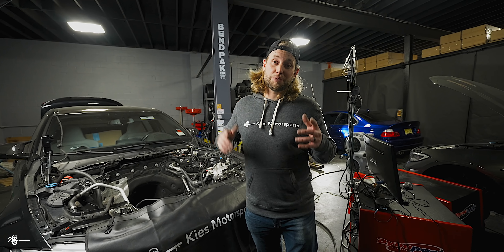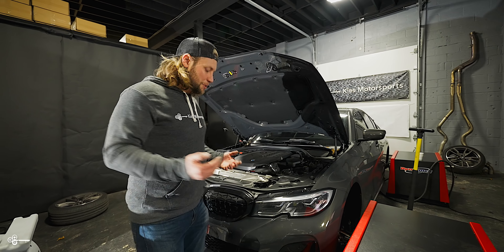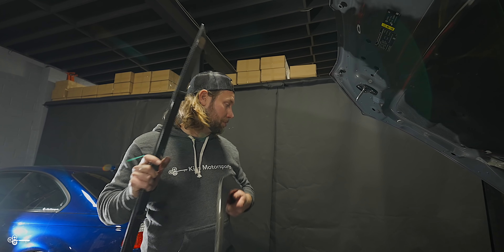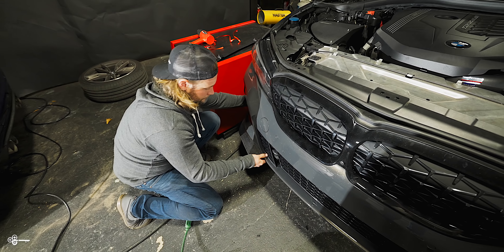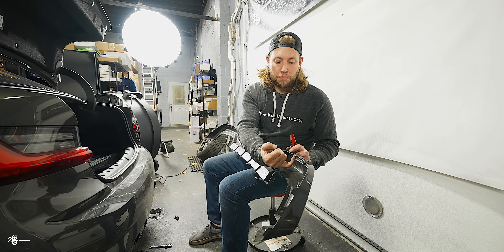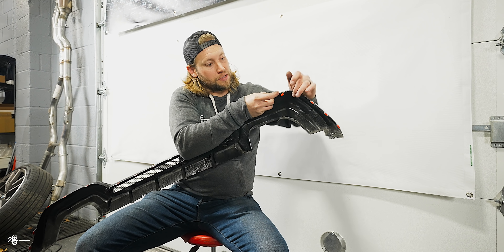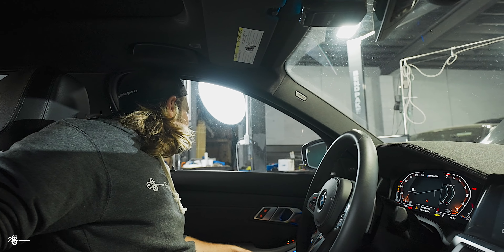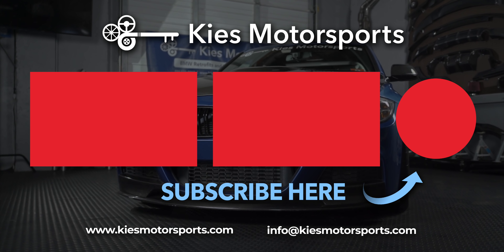This wasn't supposed to happen.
Hey Everyone,

Everyone has days that don't go to plan.. and that was today for us. Instead of complaining, we try to make the best of what we have to work with and as you'll see, our day really turned around!

Bryan